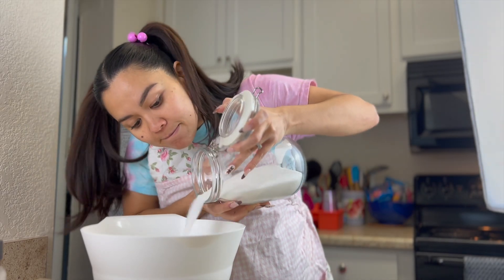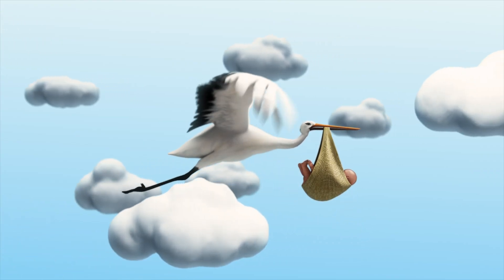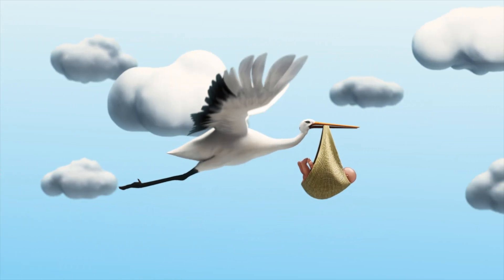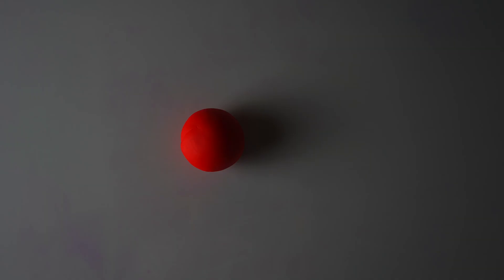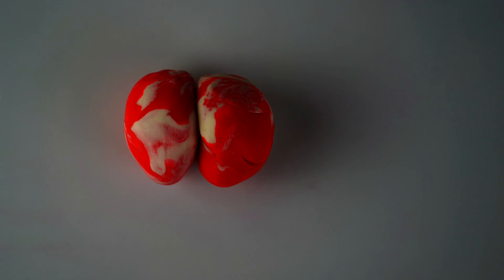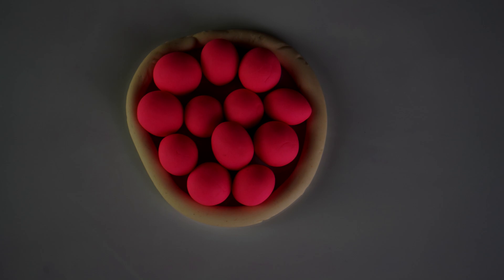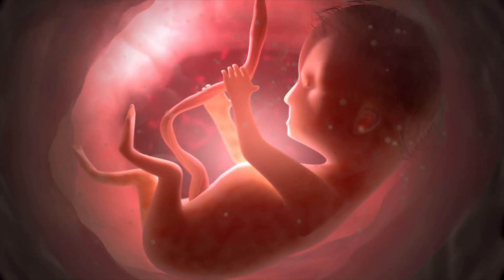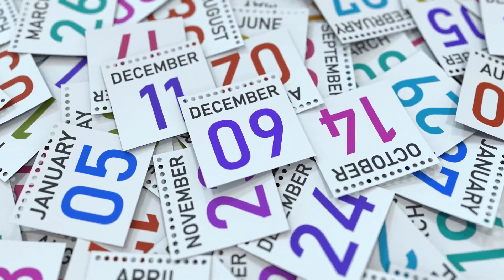How are Babies Made? / educational and simple explanation for kids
How are babies made? Are they made from sugar, spice, and everything nice? Does a stork drop them off at your door step?

Check out this educational video with a simple and basic explanation of how babies are made!

🌟 Got any book 📚 or shout out 📢 requests?! Head on over to my Instagram: 🌈 HTwithJenn 🌈 and let me know! I would love to hear from you!

Love & Laugh,
Jenn